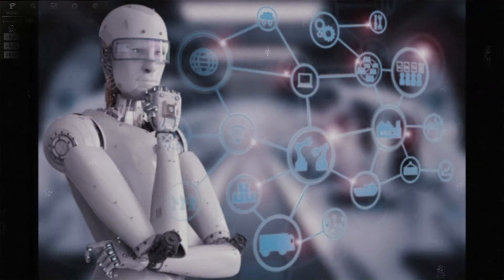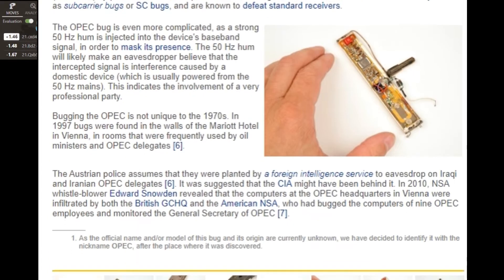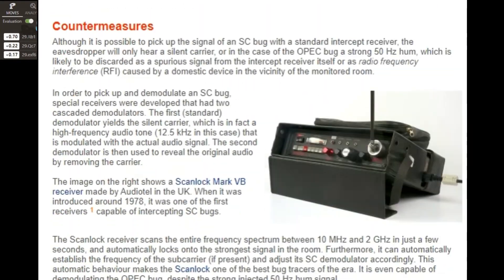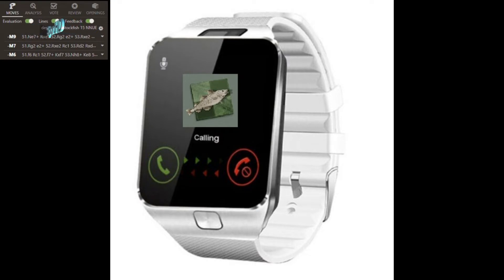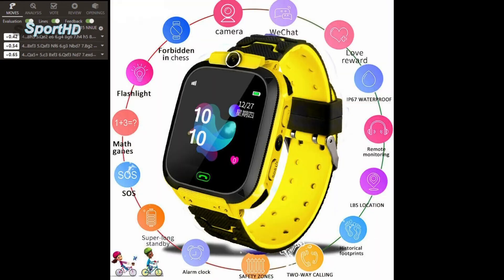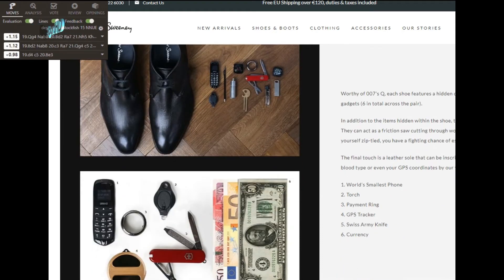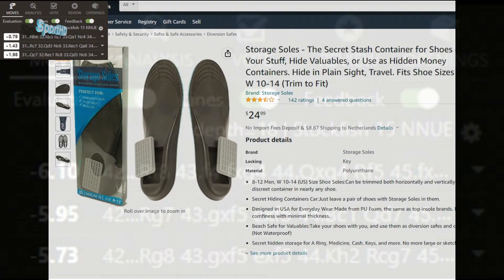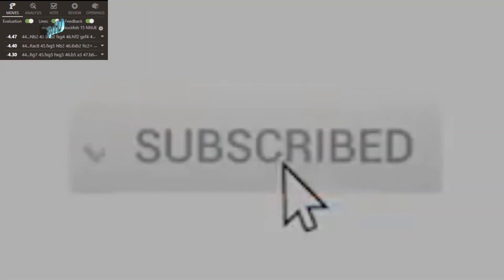Chess cheating smartwatch kids watch method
Chess drama between Magnus Carlsen and Hans Niemann has hit the internet and both online and offline speculations runs wild about all kind of toys fueled by a Chessbrah retweet from Elon Musk about remote controlled beads but little did he knew about a far more practical method